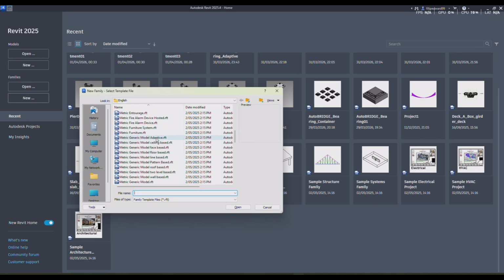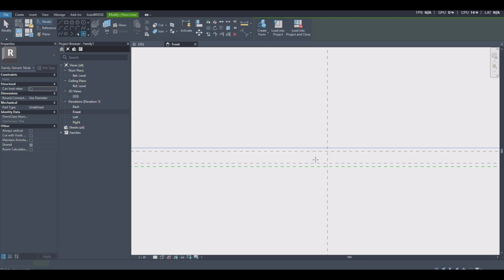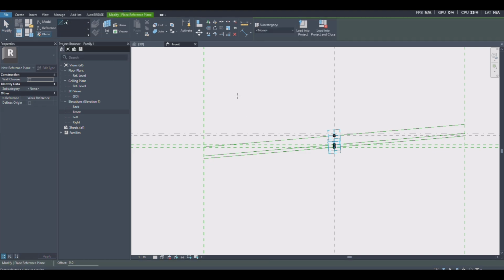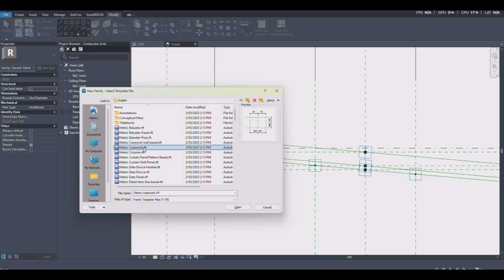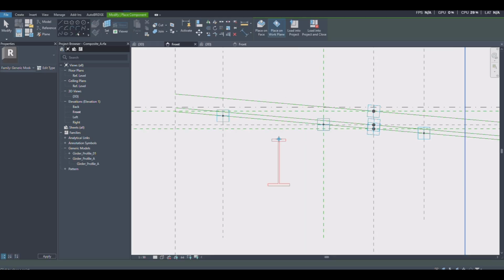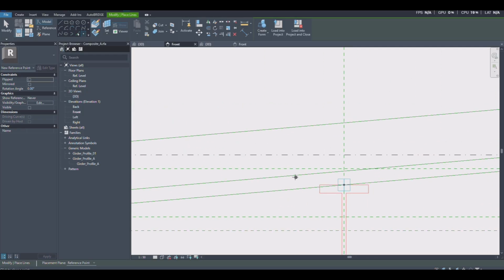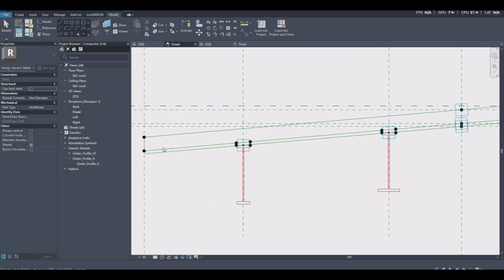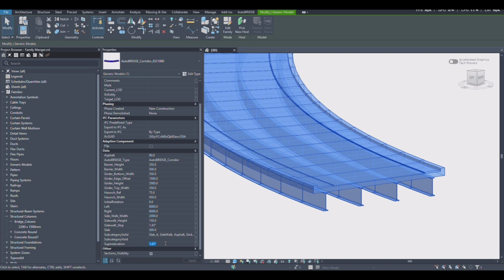Master Composite Bridge Modeling: Revit + Civil 3D Automation with AutoBRIDGE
Master the art of bridge automation! In this comprehensive tutorial, we walk through the entire process of creating a Parametric Composite Bridge from scratch using AutoBRIDGE and Revit Adaptive Families.

Whether you are a BIM Manager or a Structural Engineer, this workflow will significantly reduce your modeling time while maintaining 100% accuracy with Civil 3D alignments and profiles.

🏗️ What you will learn in this video:
Metric Bridge Templates: Setting up the foundation for adaptive workflows.
Parametric Control: Defining asphalt, slab thickness, and deck edge offsets.
Superelevation Logic: Using adaptive points and rotation parameters to handle complex curves.
Girder Automation: Creating a nested Girder family with haunch and flange control.
Civil 3D Integration: Linking your Revit model to real-world alignment and profile data.
Model Generation: Using the AutoBRIDGE Family Manager to run the final 3D system.

Timestamp Highlights:
0:00 – Introduction to Composite Bridges
0:22 – Defining Primary Reference Planes
3:05 – Placing Adaptive Points for Deck Control
5:20 – Girder Layout & Equal Spacing Logic
8:10 – Building the Adaptive Girder Family
13:41 – Hosting Girders & Testing Superelevation
17:36 – Defining Slab Geometry with Splines
19:30 – AutoBRIDGE Integration & Final Run

Software Used:
Autodesk Revit
Civil 3D
AutoBRIDGE